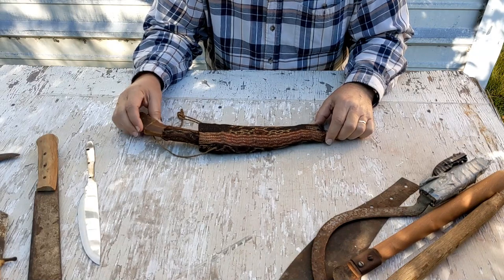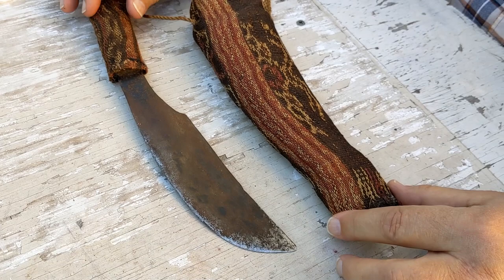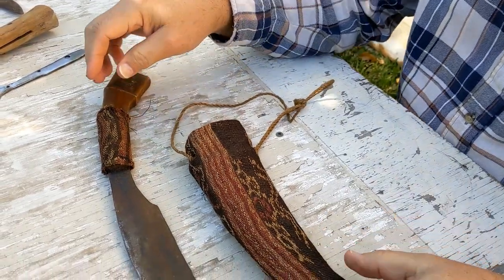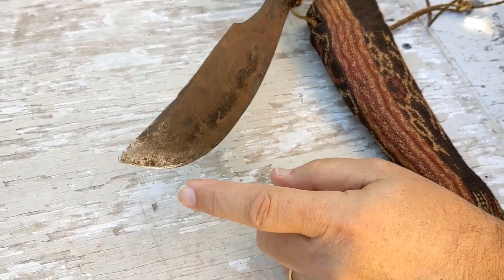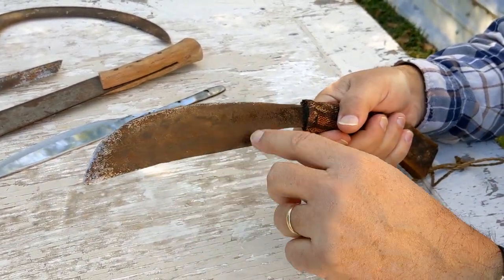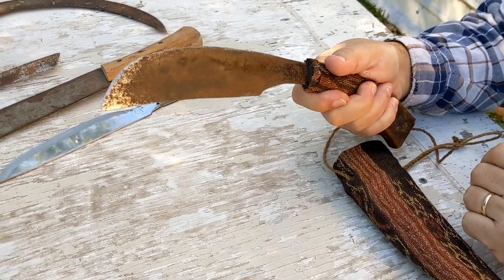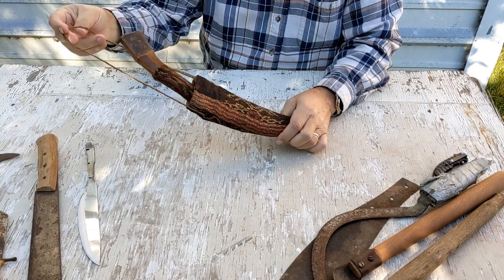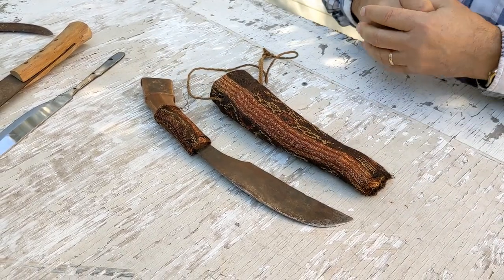The backward-bladed knife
Dad shows off a traditional work knife from Mindanao, Philippines